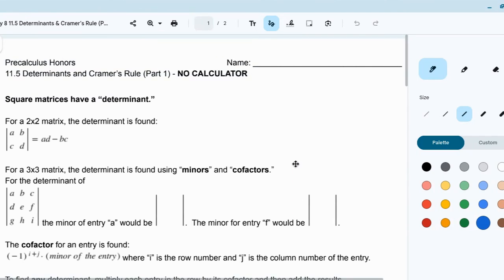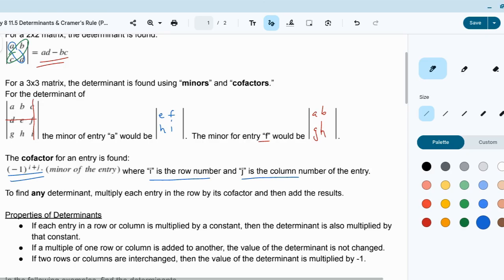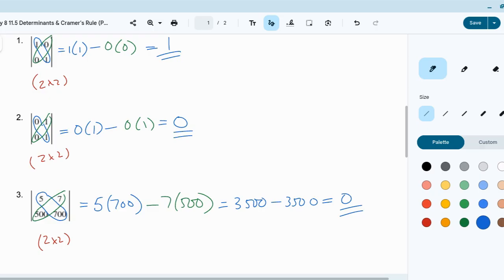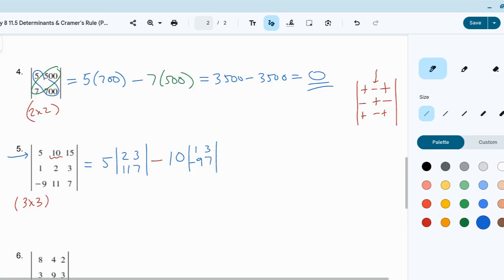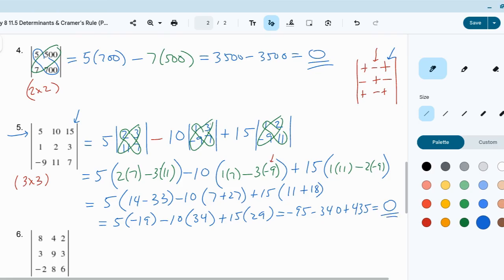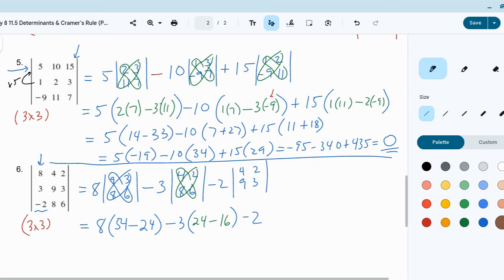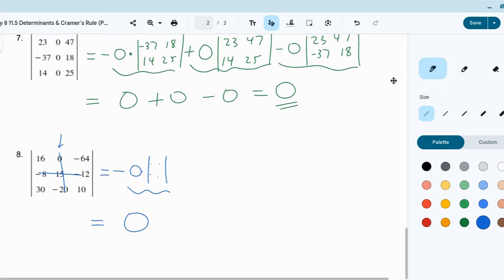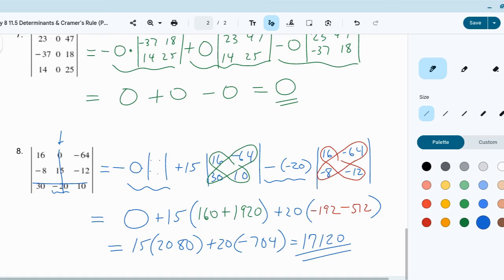HPC Ch 11 Day 8 11 5 Determinants